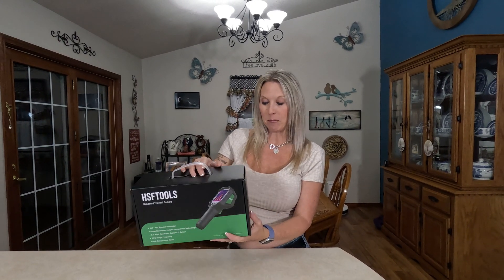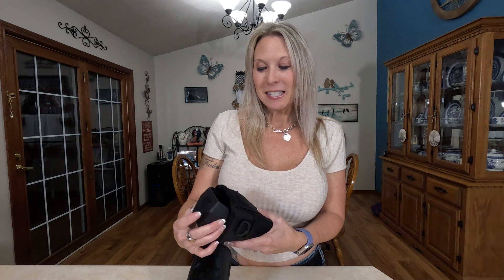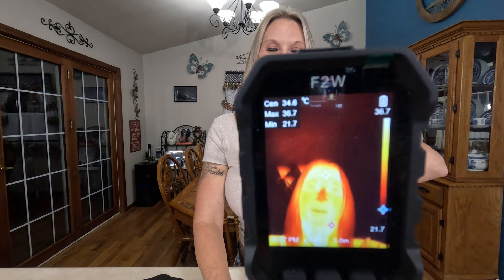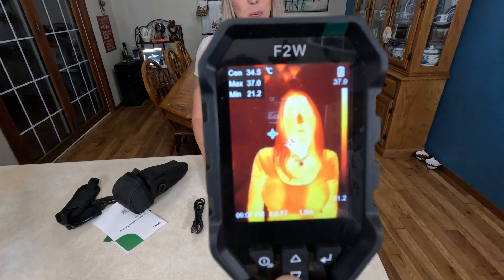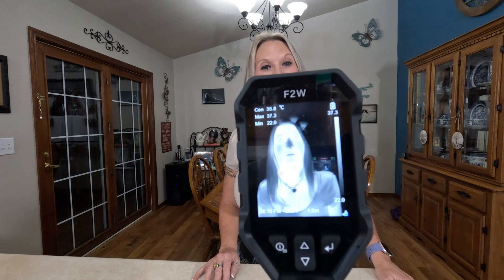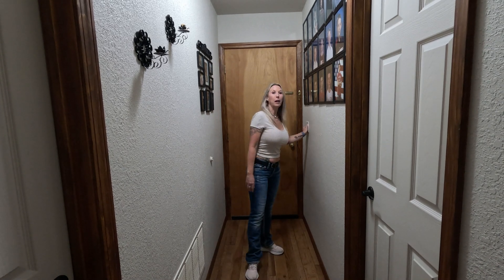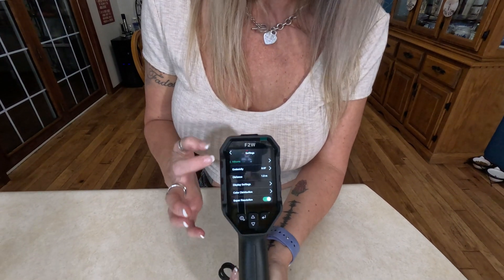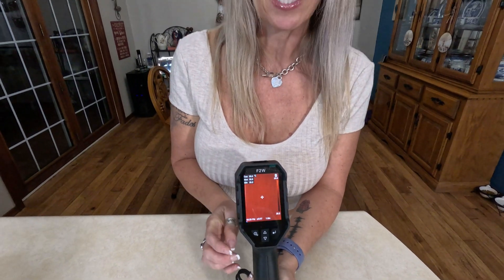See Me In The Dark With This HSFTOOLS F2W Thermal Camera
2W Thermal Camera 256x192 IR Resolution, Thermal Imaging Camera with W-Fi, Super Resolution Image Enhance,-4°F to 1022°F,640x480 3.2" Screen Thermal Imager with 16 GB Storage, Carrying Case

【Super Resolution, Ultimate Thermal Imaging Experience】Featuring the HSFTOOLS Live Super Resolution algorithm, the F2W thermal imager takes real-time thermal image enhancement as the resolution jumps from 256x192 detector resolution to an impressive 640x480 imaging resolution. Provide smooth and vivid viewing on the 3.2" LCD screen, thanks to the high frame rate of 25 Hz. With an exceptional thermal sensitivity below 40 mK, this thermal imager captures high-definition details like never before.
【Wireless Connection & Easy to Use】The F2W infrared camera features Wi-Fi for effortless access and sharing of images to smartphone or tablet. With a compact design and carrying case, it's the perfect tool for daily work. Using the Down button, you can easily switch between 7 color palettes with a single click. This versatility allows you to meet your specific needs in various scenarios. The ¼"-2 tripod hole allows for easy installation with a tripod to assist with inspection work.
【Fast Anomaly Recognition】The F2W features a wide temperature range of -4℉ to 1022℉, making it suitable for a wide variety of work sites. It automatically tracks the hottest, coldest, and center temperature spots and 3 user-defined spots, instantly displaying temperature readings. Additionally, you can set temperature exceedance alerts to get anomalies notified promptly through visual OSD text and LED flashlight or audio buzzer alerts and take action before significant failures occur.
【Accurate Temperature Measurement】The F2W infrared camera adopts an advanced VOx detector, which enables it to detect temperature differentials as small as 0.04℃ and ensure that the temperature readings discrepancy is within max(±3.6°F, ±2%). Additionally, the thermal imager allows users to change emissivity settings based on specific materials and adjust the distance to objects, ensuring more accurate temperature measurements on a variety of substances, including wood, bricks, and more.
【Durable and Sturdy】Built-in 16GB eMMC storage can store up to 35,000 images. Built-in rechargeable lithium-ion battery provides up to 6 hours of continuous operation. Power-saving functions like auto power off, sleep, and adjustable screen brightness to extend operation hours. The protective lens cover prevents the lens from dust, moisture, and scratches. With a 6.6ft drop test and IP54 protection rating, lifetime firmware updates, and technical support, it's perfect for harsh environments.